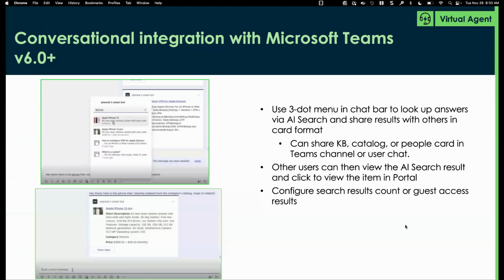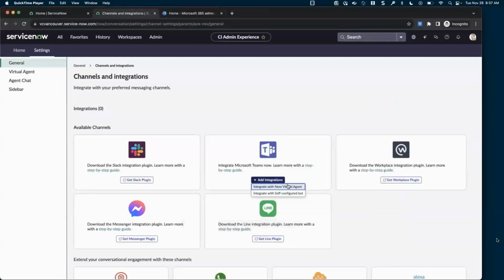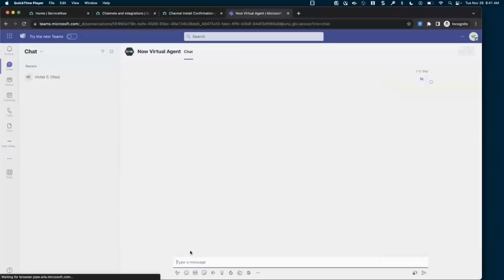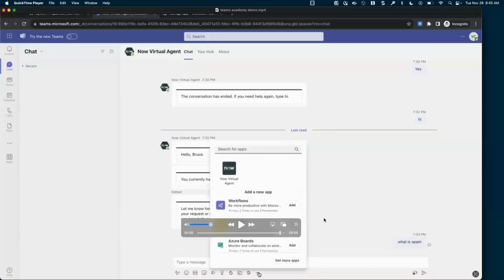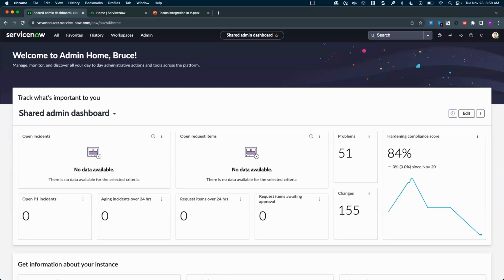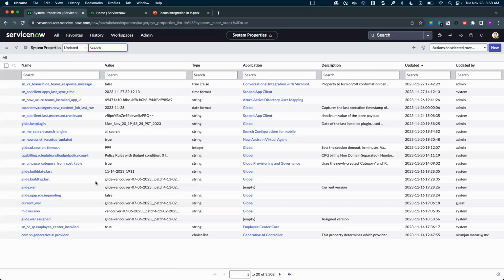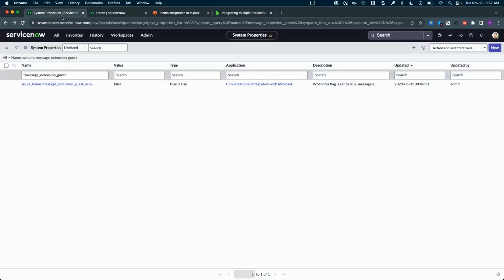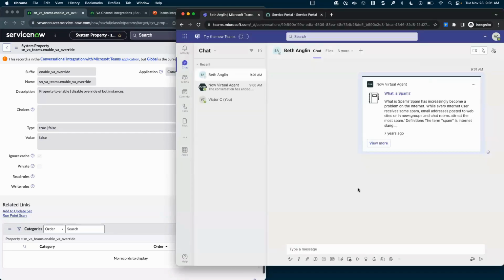Conversational Interfaces Academy: Configuring the Microsoft Teams integration in Vancouver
Join Victor as he installs and configures the Microsoft Teams integration with Virtual Agent in the Vancouver release.

Introduction: 0:00
Overview: 1:18
Demo: 3:58